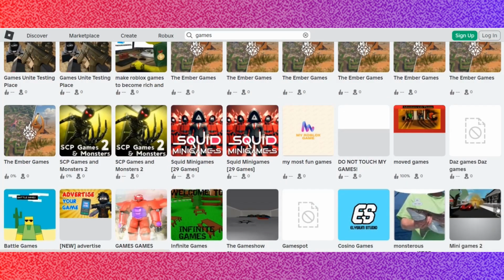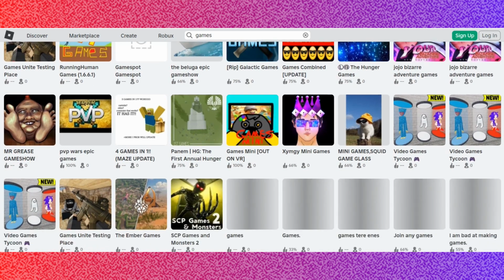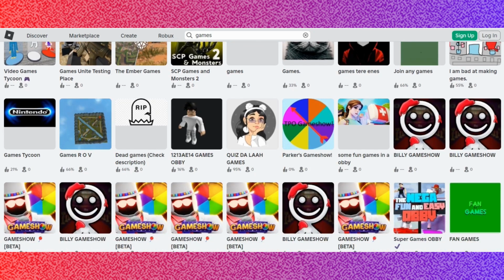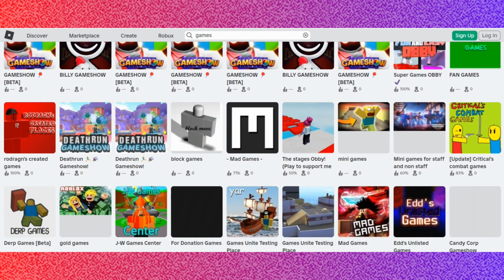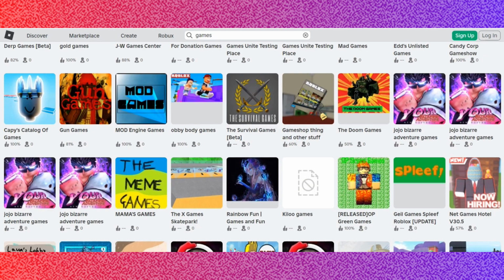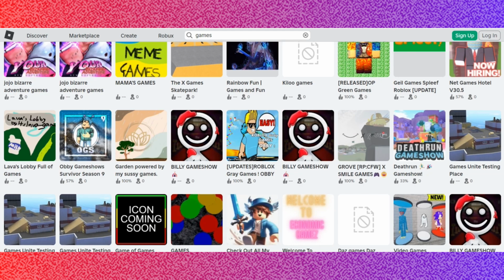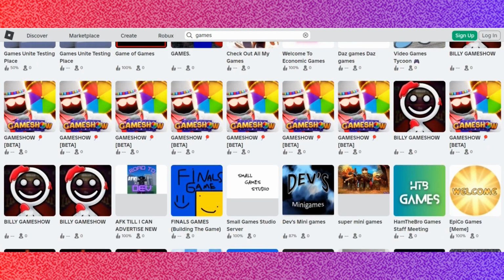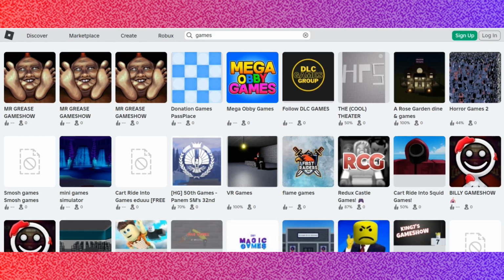How To Make a Roblox Game on Mobile | Easy 2024